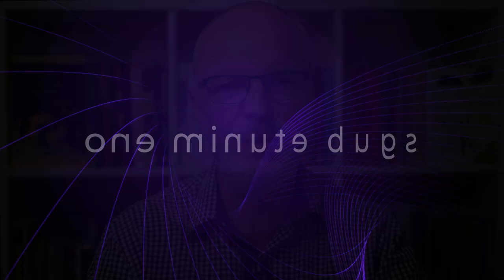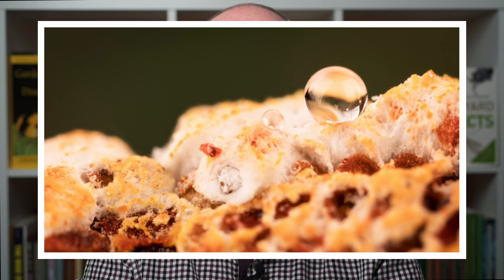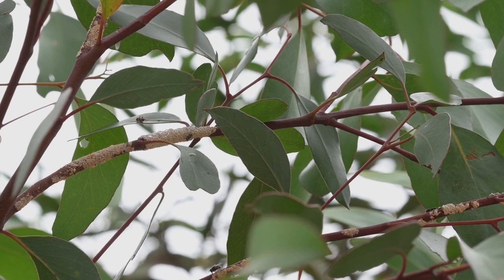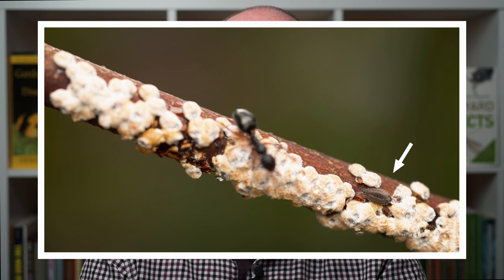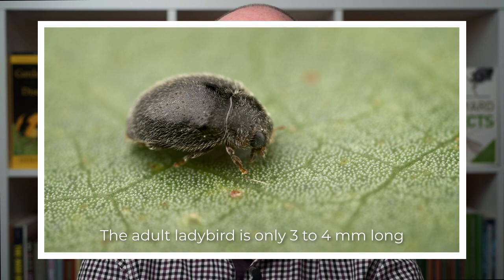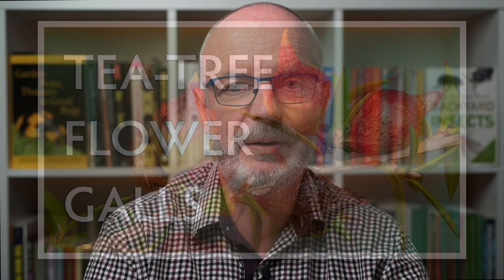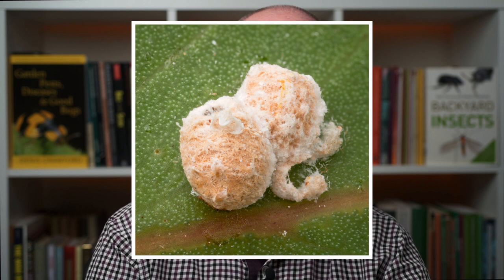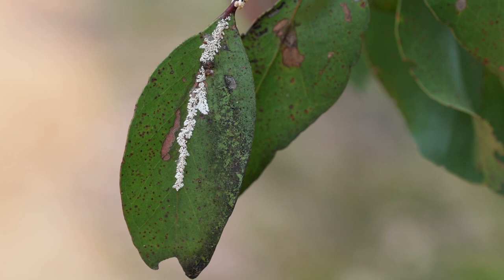Gumtree scale insects, honeydew, & a tiny black ladybird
Many sap-sucking insects produce honeydew, but gumtree scale insects take it to a whole new level. These scale insects produce vast amounts of honeydew. Check out how it attracts lots of other insects, including ants and flies.

Gumtree scales (Eriococcus spp.) are members of the felt scale family Eriococcidae. The female gumtree scales look like they live in a felted sac. These native insects are common in the Australian bush and they are not pests in a natural setting.

There is a little surprise in this video in the form of a tiny black ladybird (ladybug) beetle - the gumtree scale ladybird (Rhyzobius ventralis) - a specific predator of gumtree scale insects.

In the video I refer to other videos about a couple of related felted scales:

MY BOOKS:
"Garden Pests, Diseases & Good Bugs"